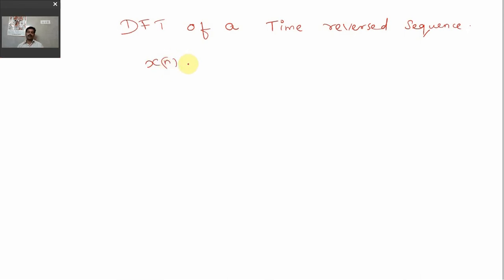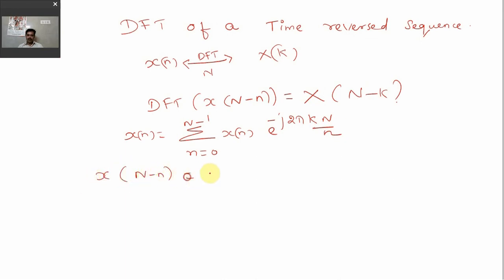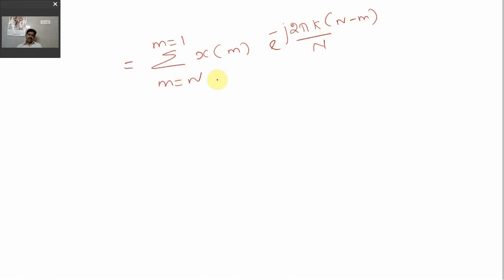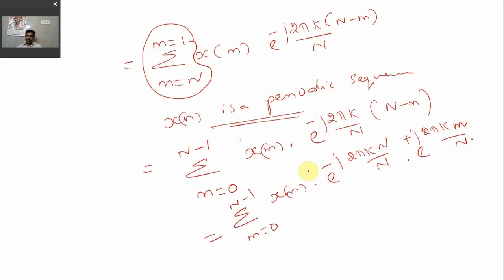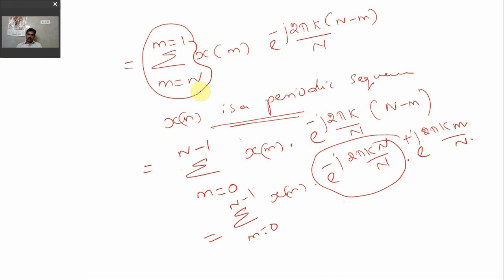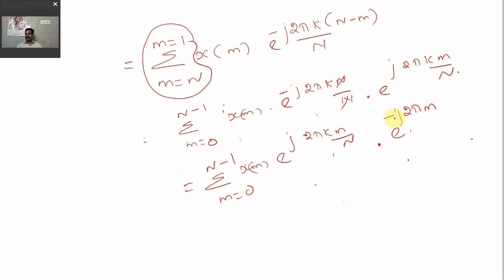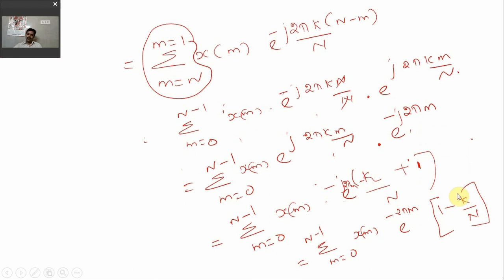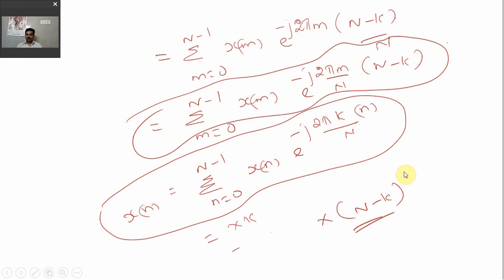Unit 1 -DFT properties 3